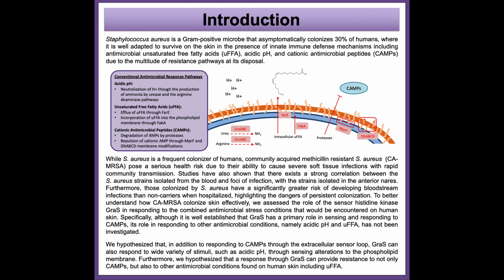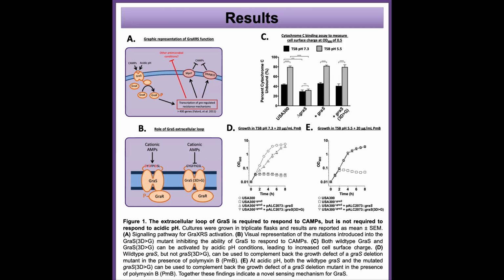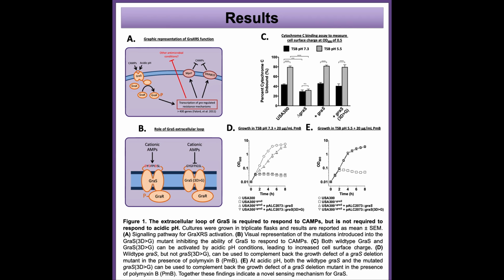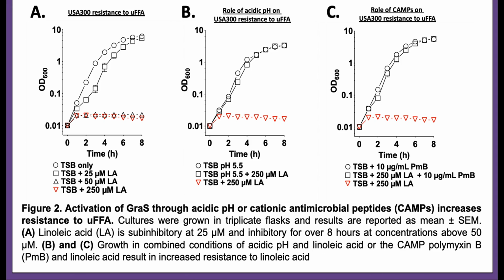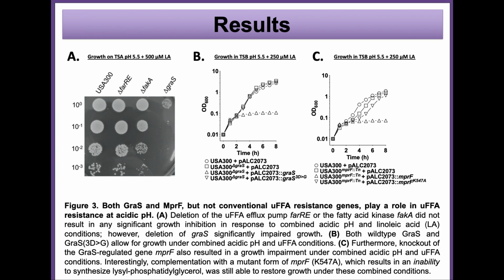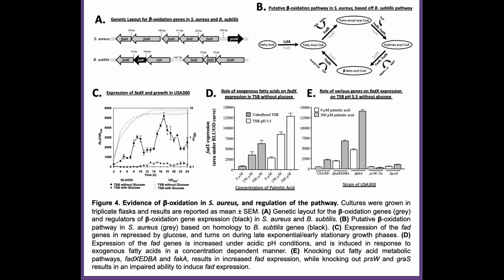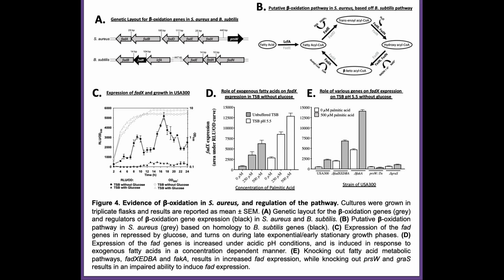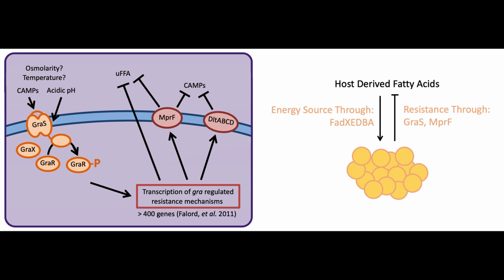LHRD 2022 - Robert Kuiack's Poster Presentation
From survive to thrive: Evaluating the role of GraS and novel fatty acid metabolic pathways in promoting Staphylococcus aureus adaptation to antimicrobial free fatty acids of human skin

Authors: Robert C. Kuiack and Martin J. McGavin

Overview:
Human skin possesses a variety of innate defense mechanisms that prevent colonization and growth of pathogenic bacteria; however, Staphylococcus aureus has evolved to thrive in this environment and asymptomatically colonizes 30% of the population. Our research investigates the role of a sensor histidine kinase in S. aureus, GraS, in responding to the conditions encountered on the skin, allowing for colonization. We discovered a novel sensing mechanism for GraS that allows for a response to a broader range of stimuli than previously thought, and that signaling through this pathway provides resistance to a diverse range of antimicrobial conditions encountered on the skin. Furthermore, we discovered a novel fatty acid metabolic pathway in S. aureus that may provide a new source of energy when colonizing human skin. Together, this work sheds insight into the mechanisms used by S. aureus to colonize human skin, which is paramount for new strategies for treatment and prevention of infection.